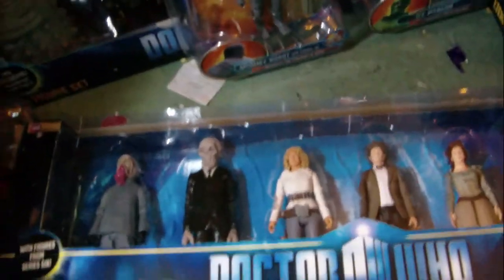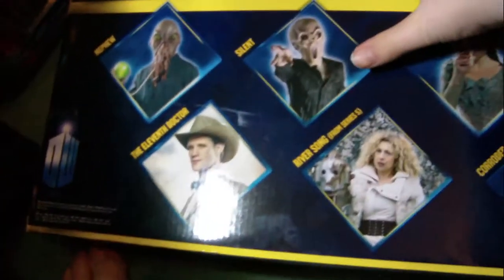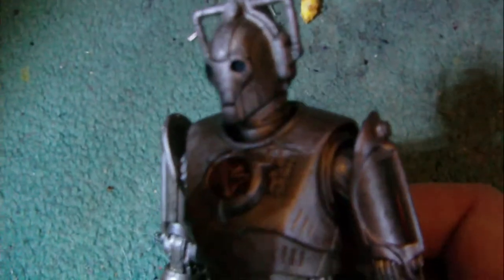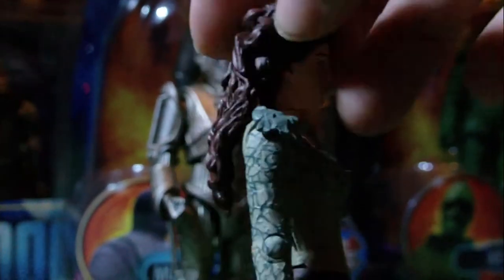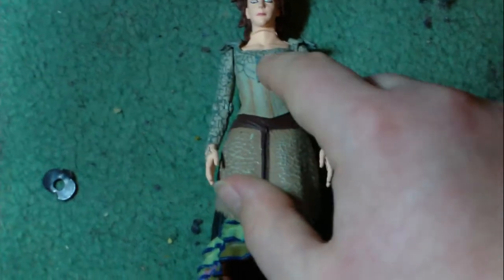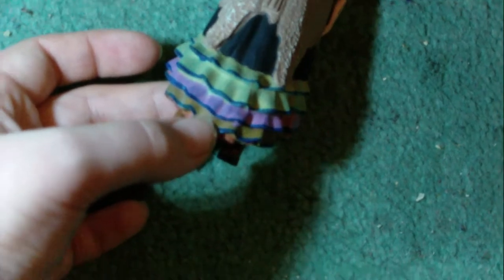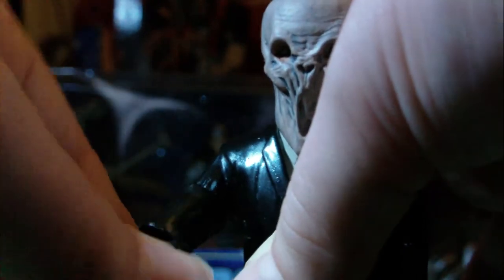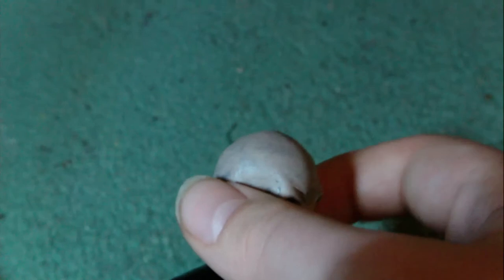Missing Review Doctor Who Toys R Us Series Six Figure Set Review